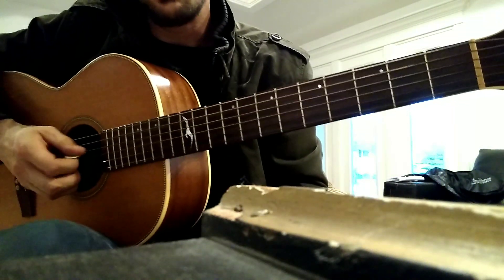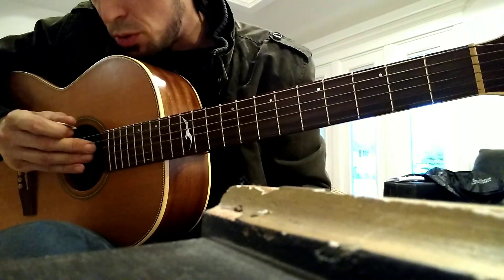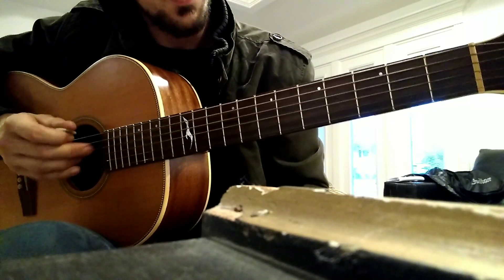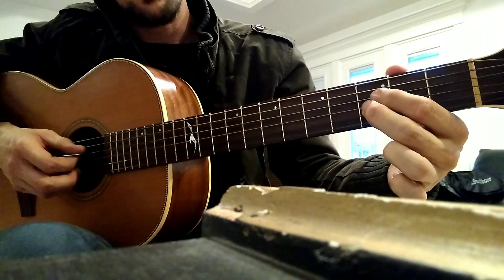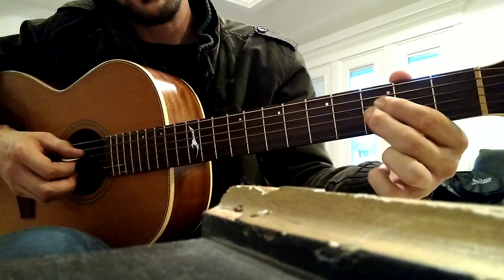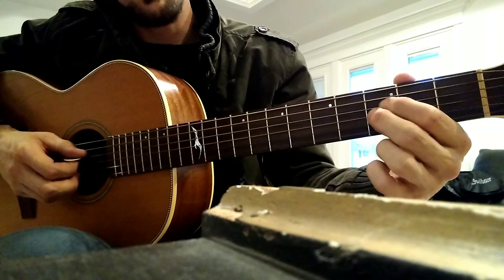January 21, 2019